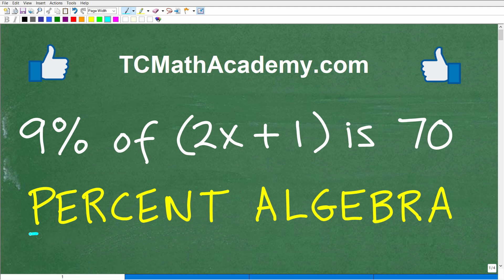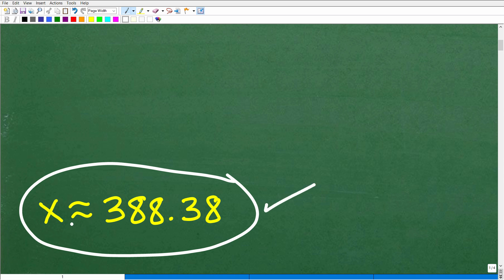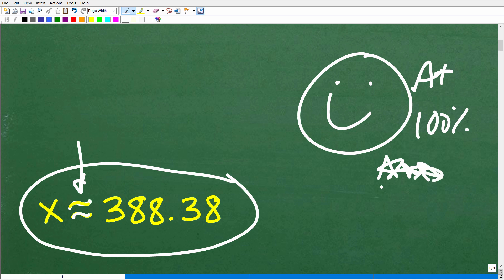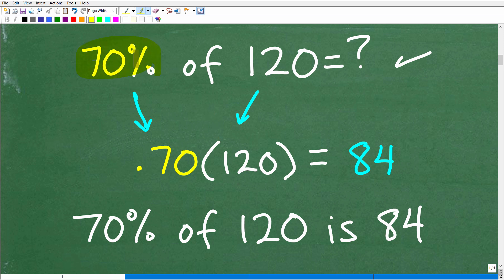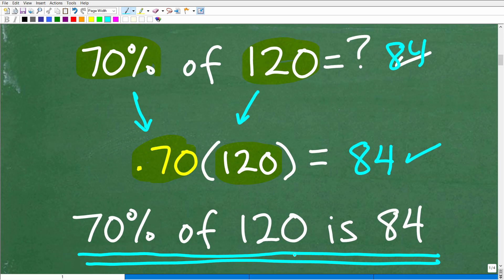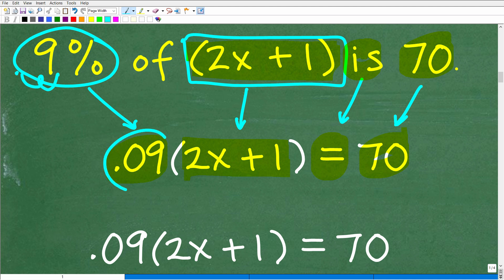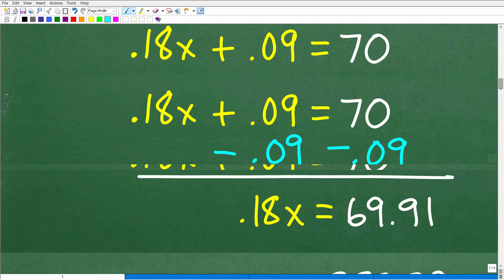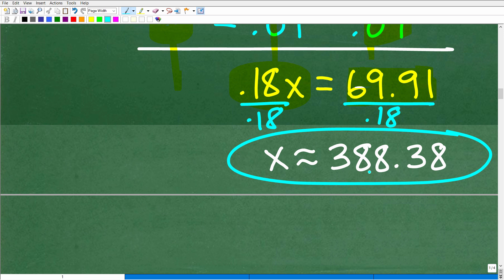9% of (2x + 1) is 70, what is x = ? using Algebra to solve percent problems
How to use algebra to solve percent problems.